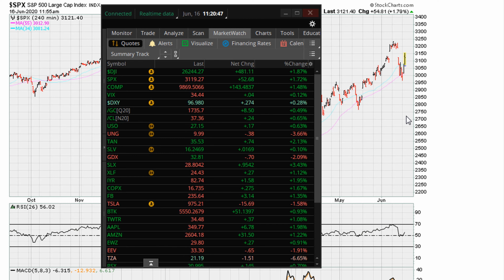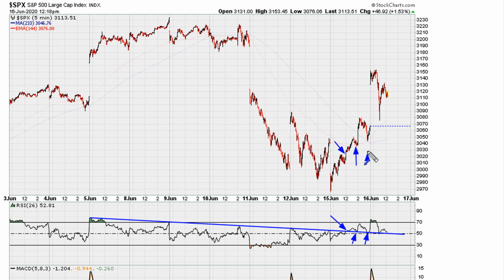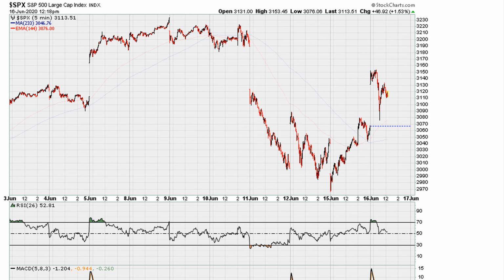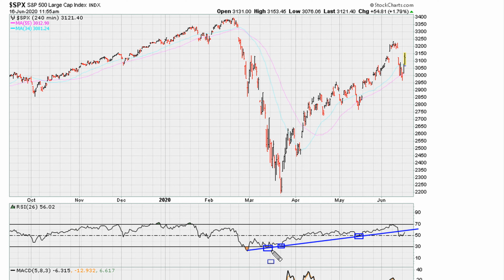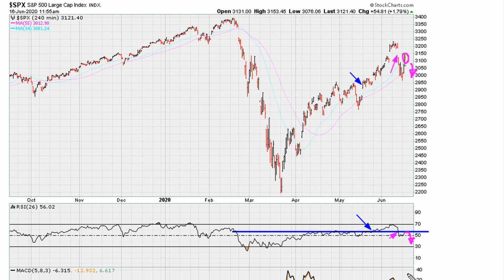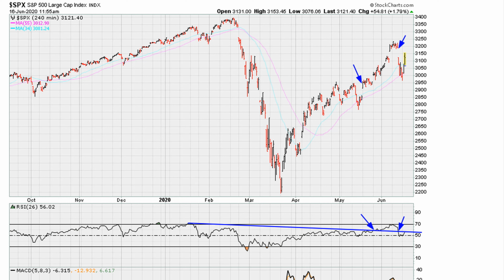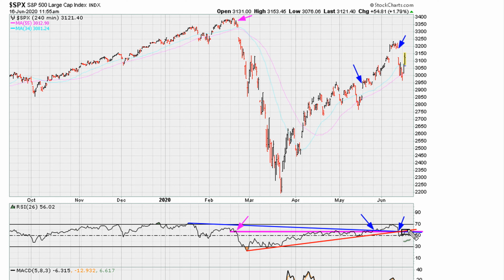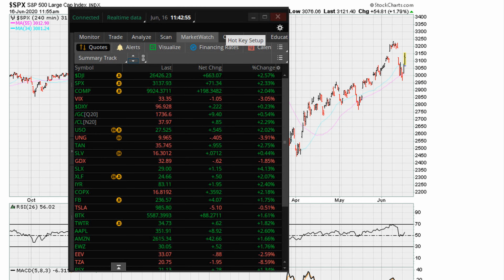Swing Trading Conflicting Signals - #1197 [Part 2/2] [ Follow Up ]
ABOUT MUATHE.COM

SIDENOTES